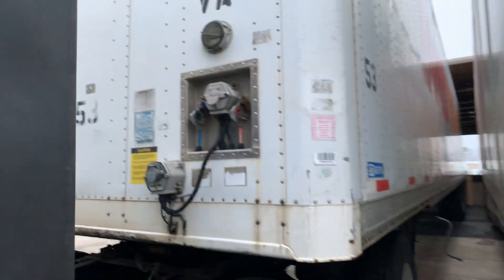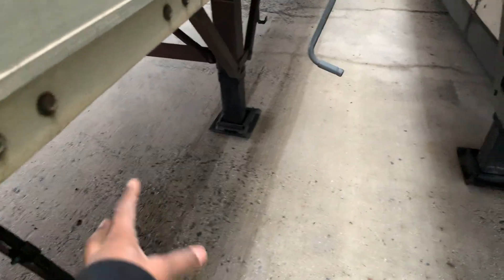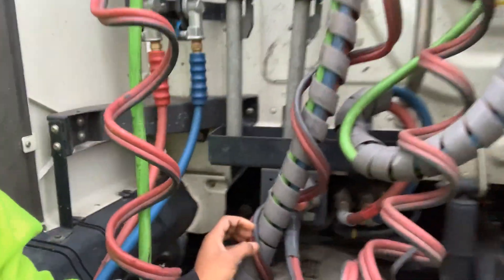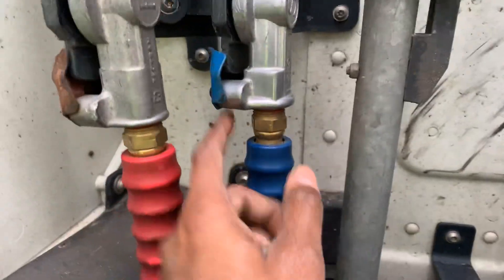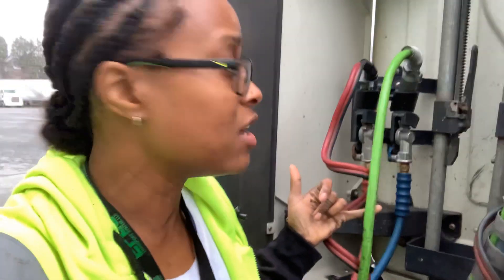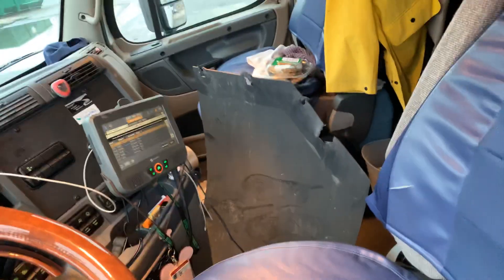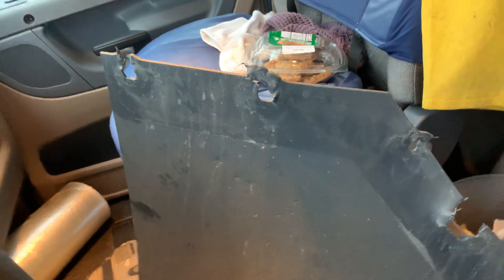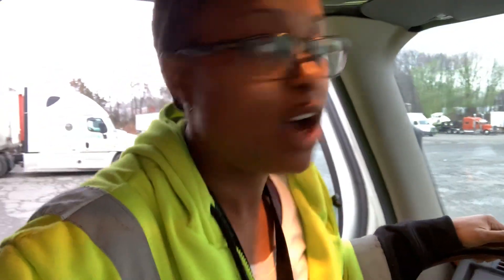Ripped Out Glad Hands And lines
￼Being a truck driver comes with a lot of responsibility. All that responsibility can cause exhaustion and make you tired. With that being said do you best to make sure that you are not forgetting anything that can possibly causing a hazard. This video is to y’all about my mistake with pulling the glad hands!

Share2020vision.com